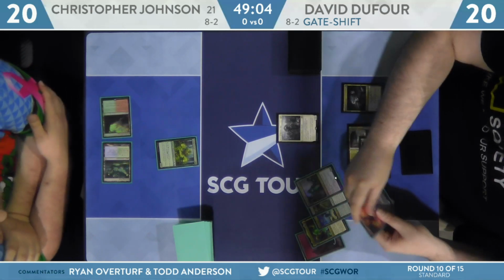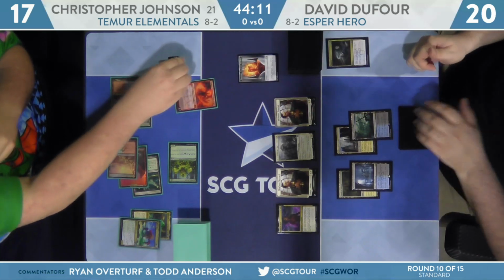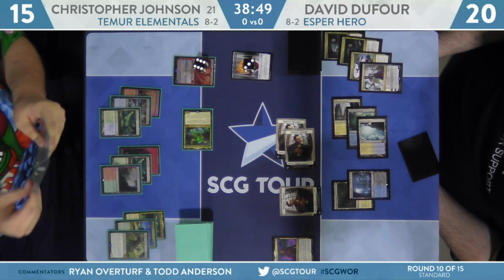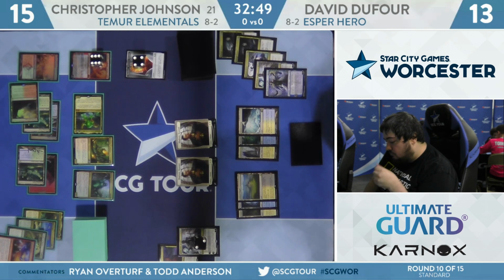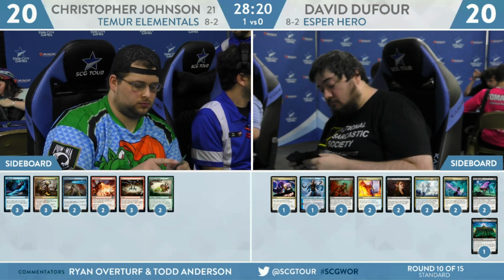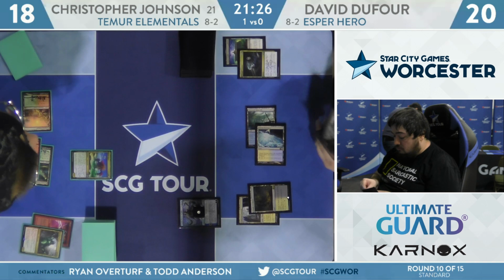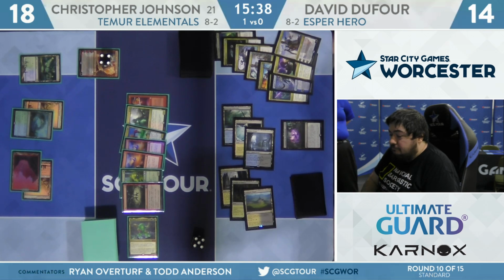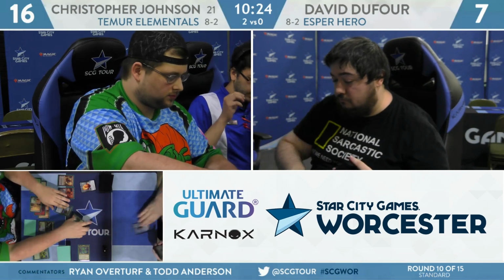SCGWOR: Round 11 - Christopher Johnson vs David Dufour [Standard]